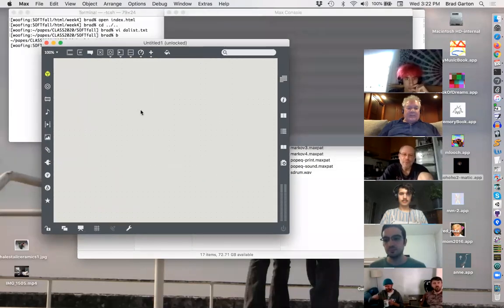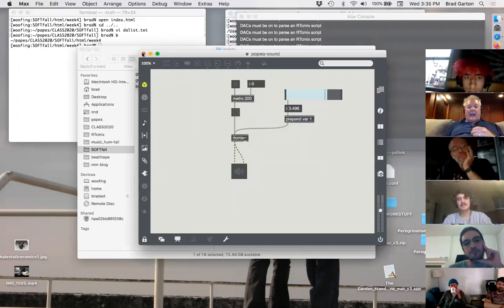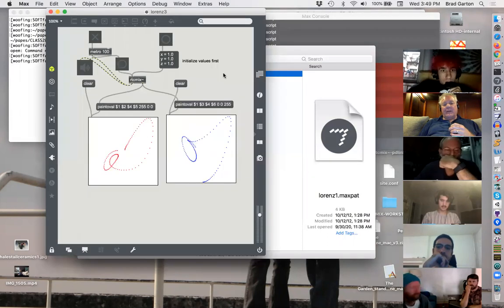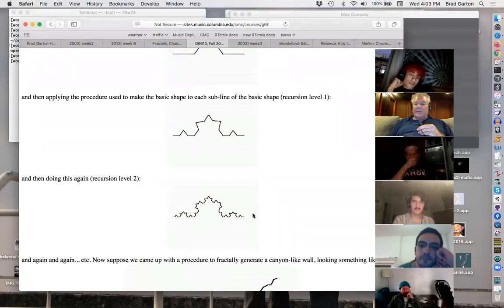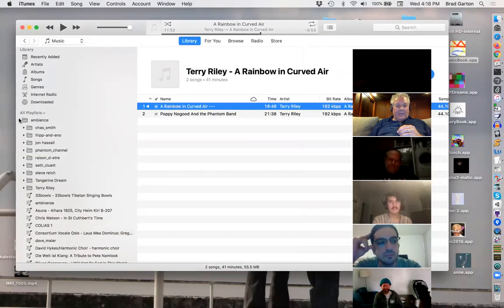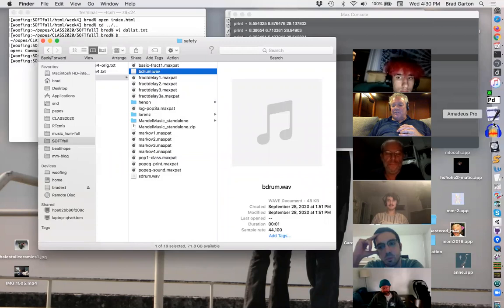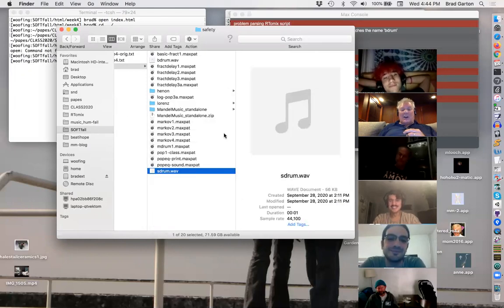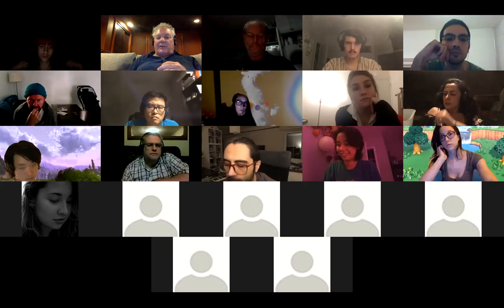g6610 week4 class, Sound: Advanced Topics I, fall 2020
video of the zoom meeting for week4 of fall-2020 G6610 -- Sound: Advanced Topics I (Brad Garton)